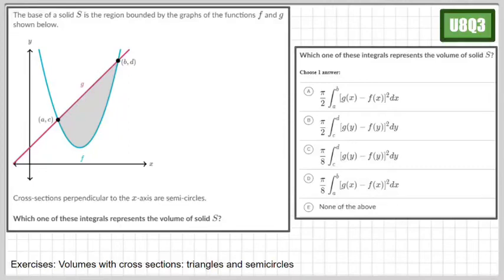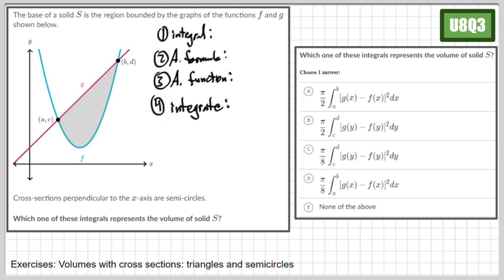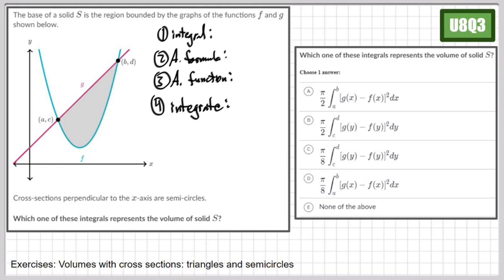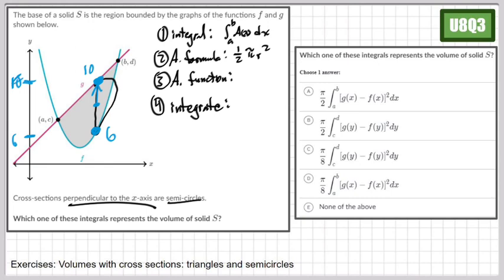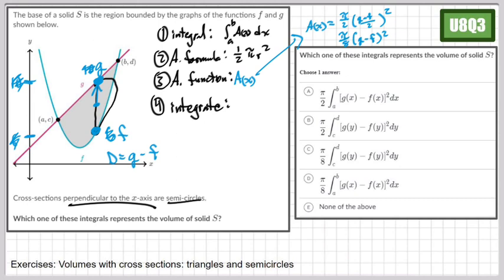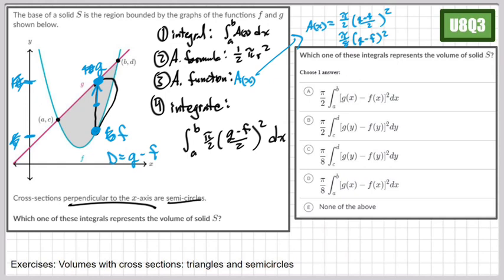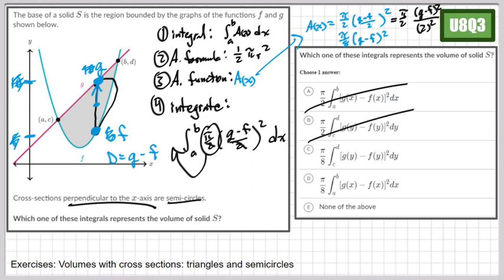U8Q3 volume with semi-circles